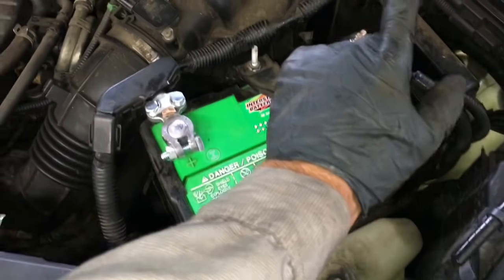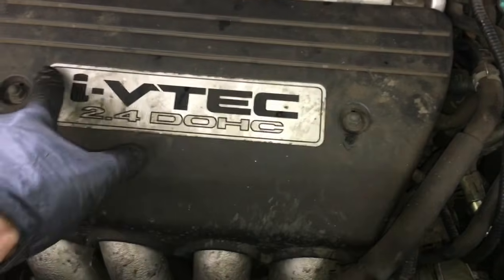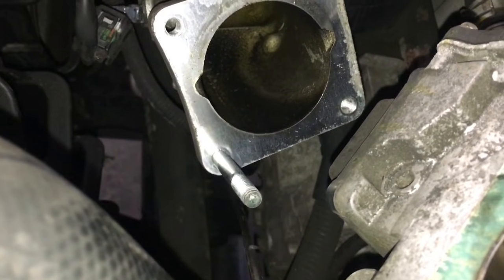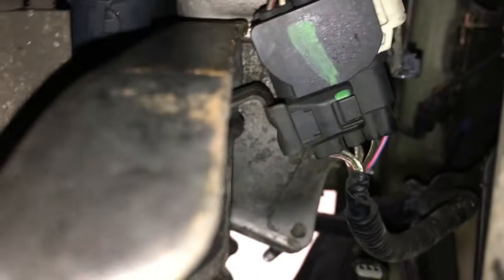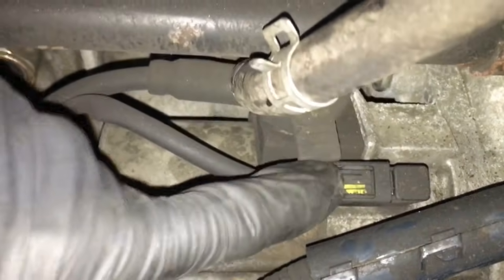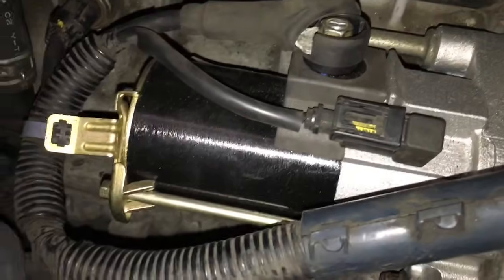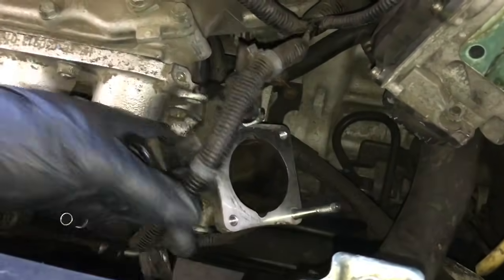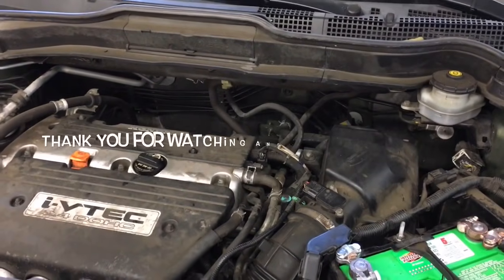How to Replace the Starter on a 2007 Honda CR-V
In this video, Brian Eslick from How to Automotive takes you step-by-step through the process of replacing the starter on a 2007 Honda CR-V.

You’ll learn how to safely remove the old starter, install the new one, and make sure everything is working properly before you hit the road. Brian shares helpful tips and tricks along the way to make the job quicker and easier — even if you’re doing it in your driveway with basic tools.

📦 Parts Used in This Video:
Starter (fits 2007 Honda CR-V – verify your engine and trim)

🧰 Tools You May Need:
 • Ratchet and socket set
 • Wrenches
 • Screwdrivers
 • Jack and jack stands
 • Safety gloves and glasses

🔧 More How-to Videos:
👉 How to Replace an Alternator
👉 Diagnosing a No-Start Issue